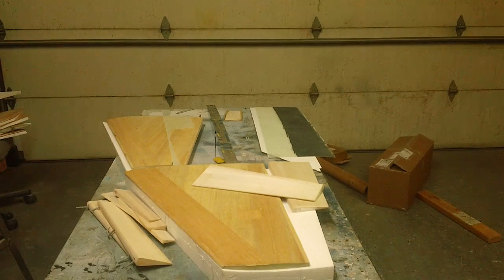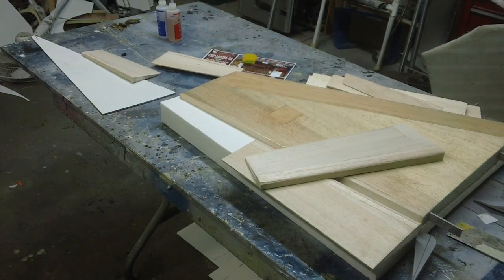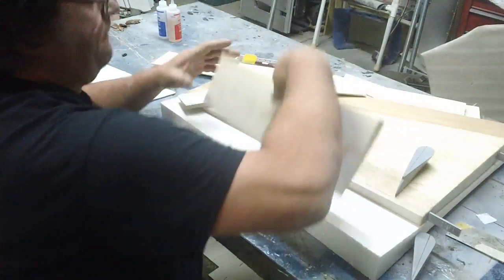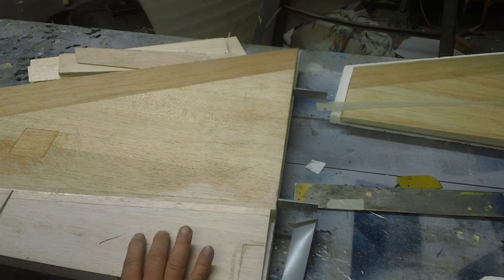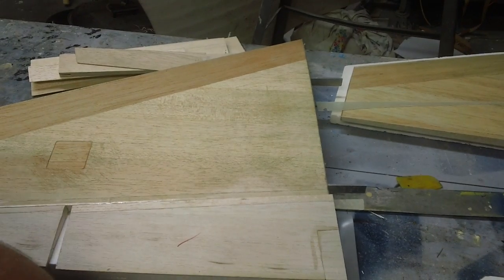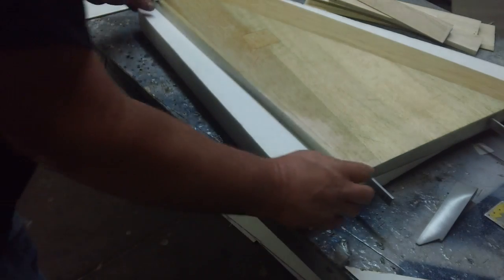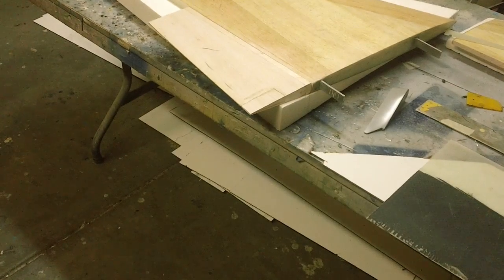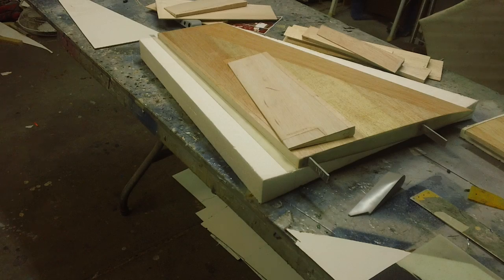yellow aircraft Big F-18 build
fitting flaps and alerons